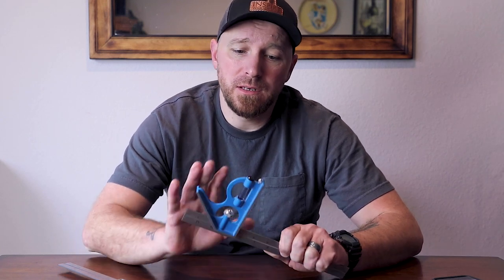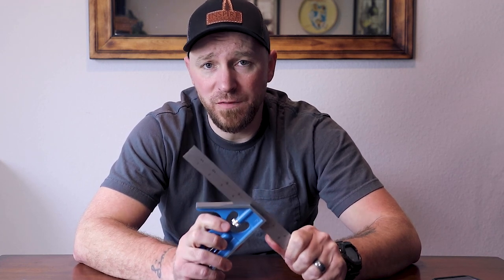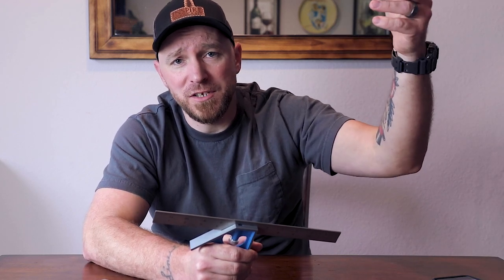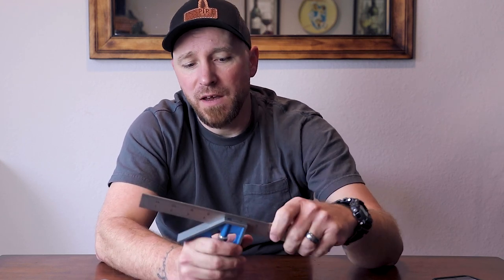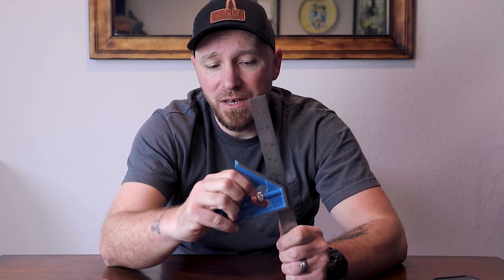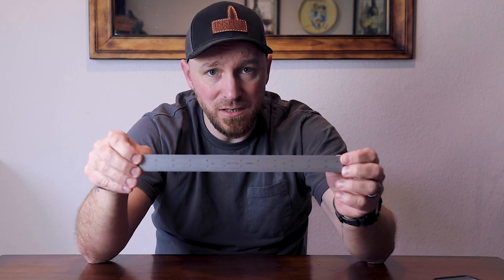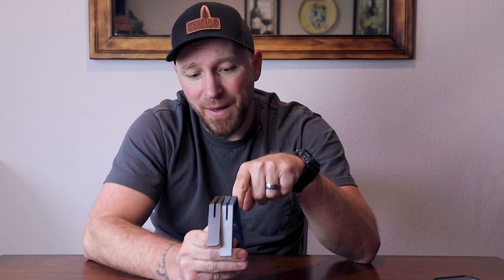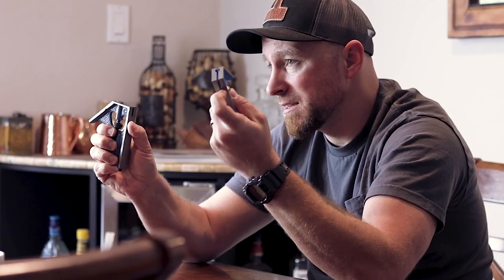Low Quality VS High Quality Tools: Combination Squares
Ever wondered the difference between low-end and high-end combination squares? Me too. So today that's exactly what we are going to take a look at.

TOOLS SPECIFIC TO THIS VIDEO:
PEC 4R 4-PC COMBINATION SQUARE
EMPIRE 6" COMBINATION SQUARE
EMPIRE 12" COMBINATION SQUARE
EMPIRE 16" COMBINATION SQUARE

MY HAND TOOLS, POWER TOOLS, CAMERA GEAR AND MORE: